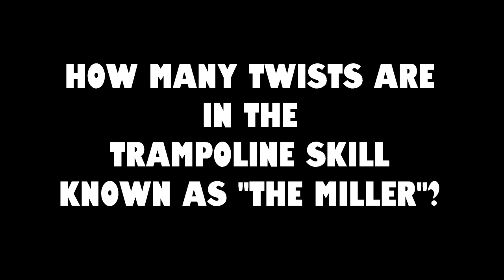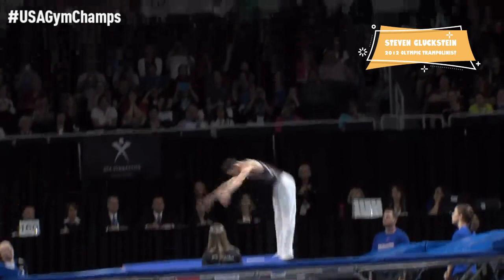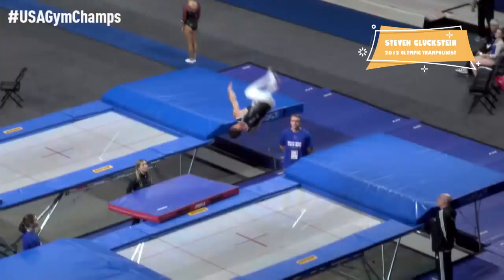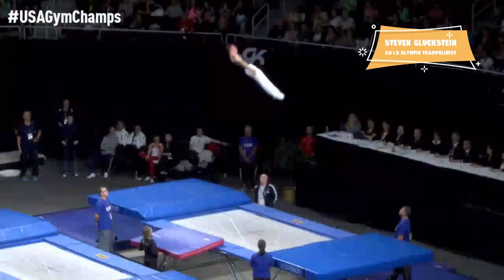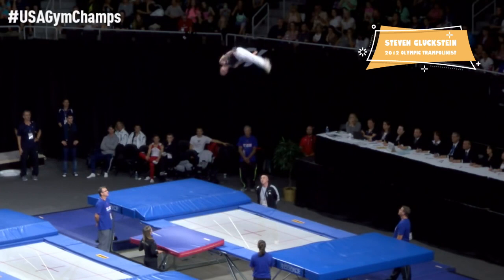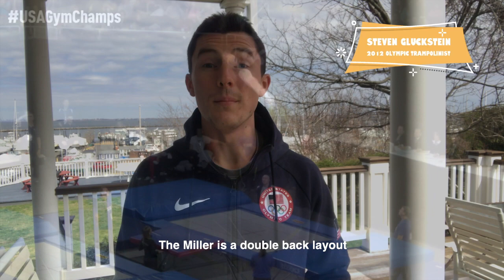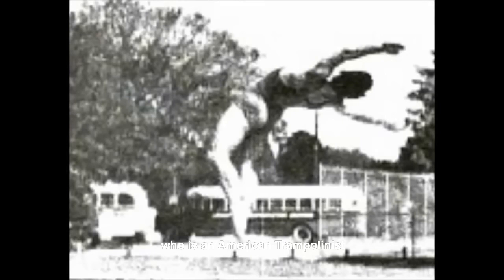Flipping Trivia with Steven Gluckstein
Flipping Trivia with 2012 Olympic Trampolinist Steven Gluckstein.

Question: How many twists are in the trampoline skill known as "The Miller"?

Answer: There are three twists in the trampoline skill known as “The Miller”. It was named after American Trampolinist Wayne Miller who was the first person to perform this skill.

By current and former athletes with one goal:
Keep kids engaged in gymnastics.

Athletes Featured:

Steven Gluckstein
Nadia Comaneci
Rosie MacLennan
Shawn Johnson
Uladzislau Hancharou
Kohei Uchimura
Simone Biles
Austin White
Vadim Afanasev
Olga Korbut
Wayne Miller

Video From:

NBC
Olympic Channel
Team USA
USA Gymnastics
Austin White
Steven Gluckstein